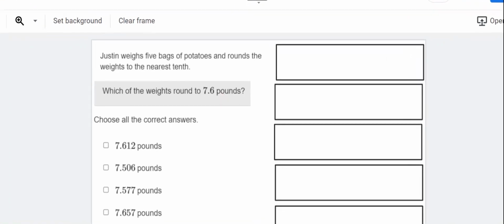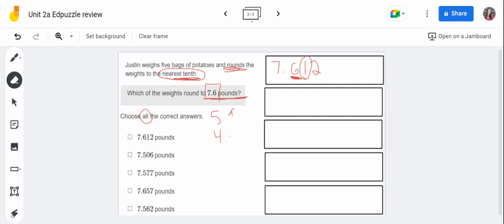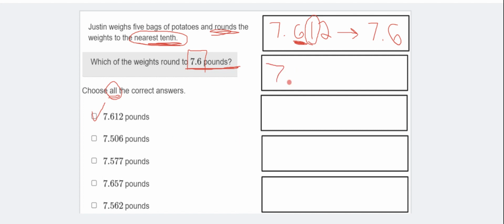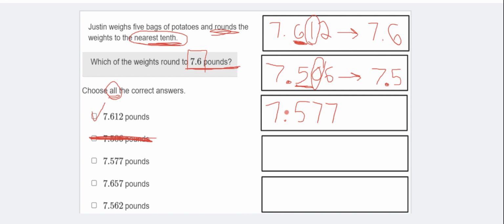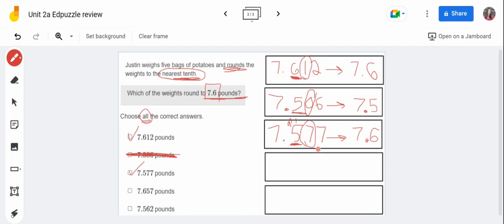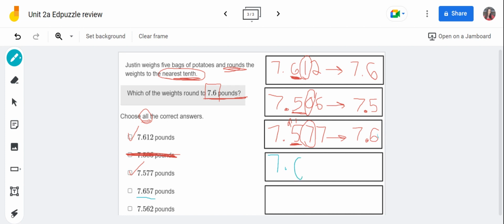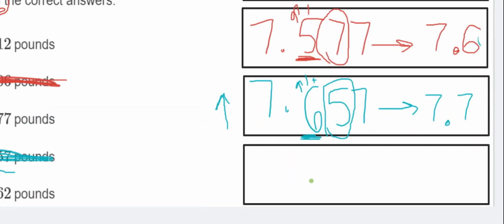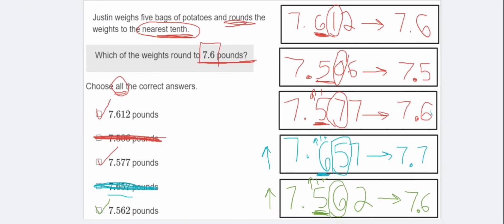Rounding to the Tenths